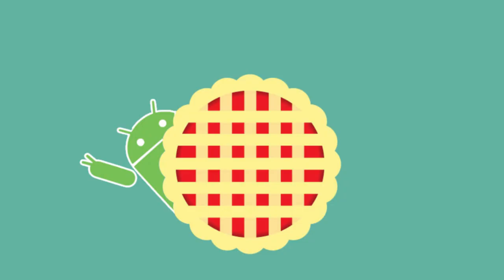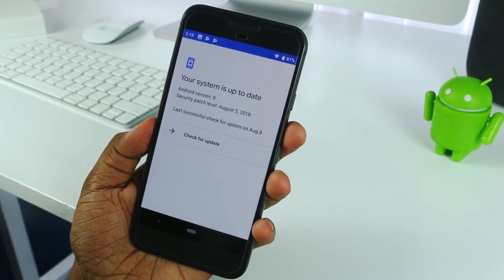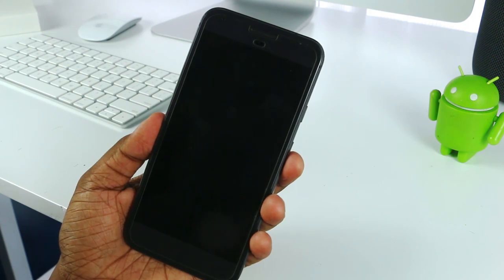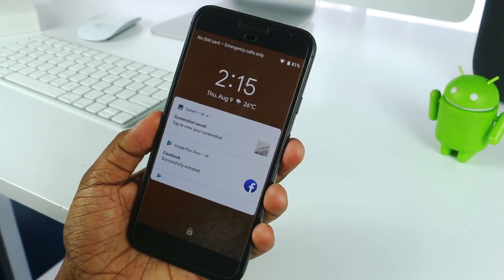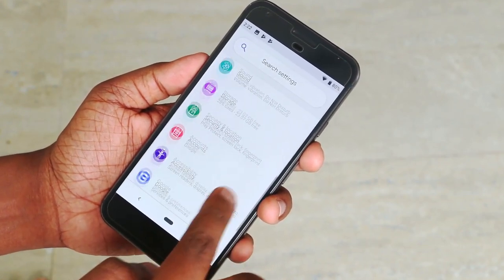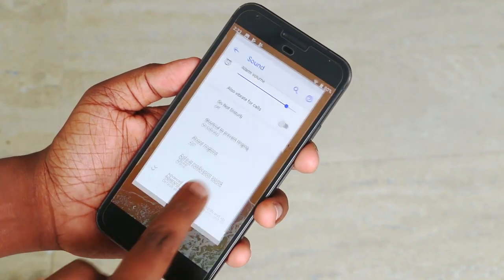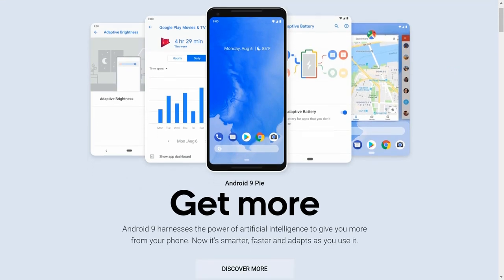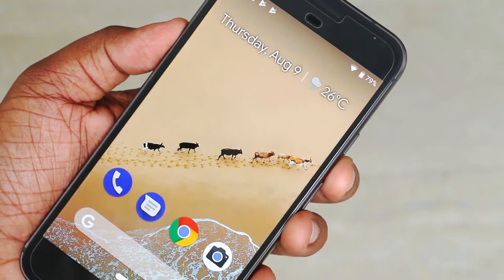Android Pie 9.0 Official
අලුත්ම Android OS එක Android Pie 9.0 ආවා Android Pie 9.0 Official Fetures Explained in Sinhala by Chanux Bro. Sinhala Geek Show.